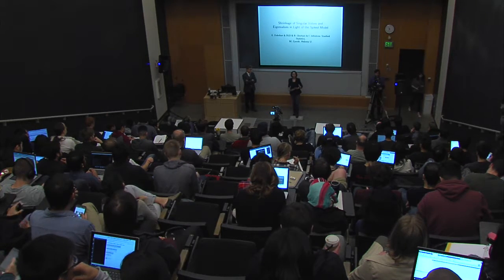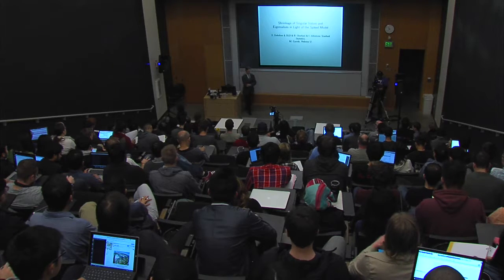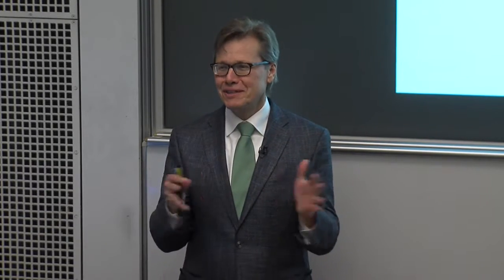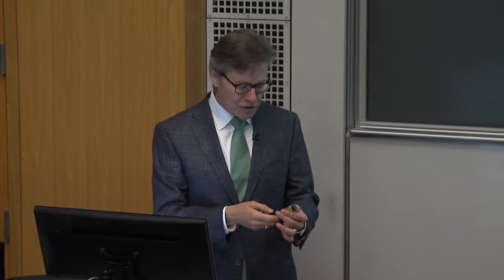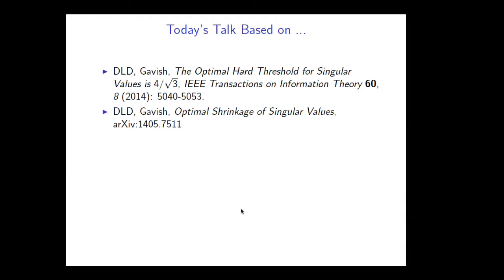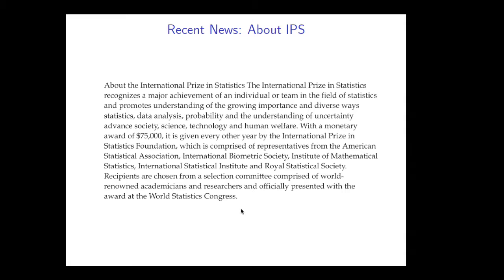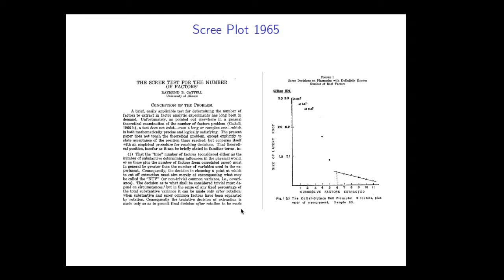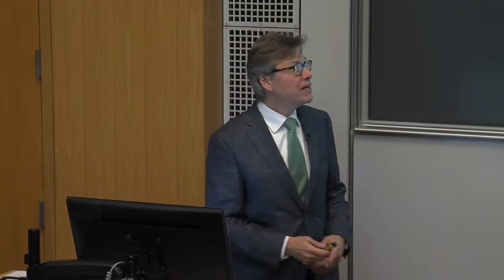UWEE Research Colloquium: November 8, 2016 - David Donoho, Stanford University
"High-dimensional statistics in light of the spiked covariance model"